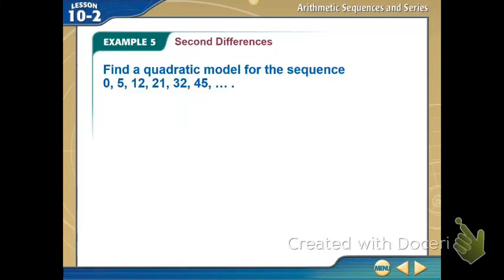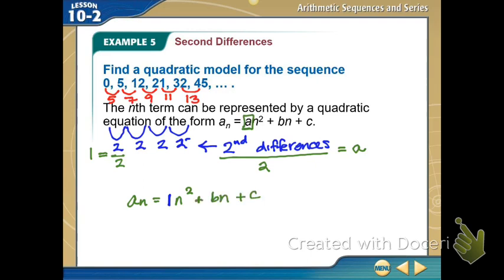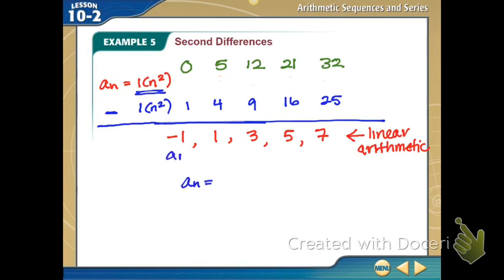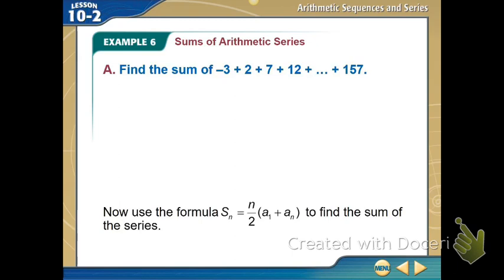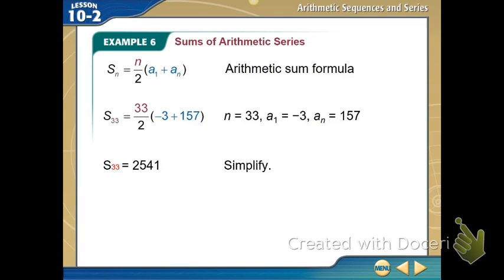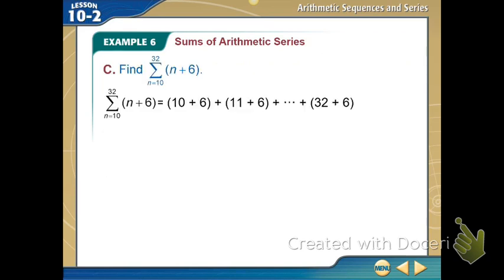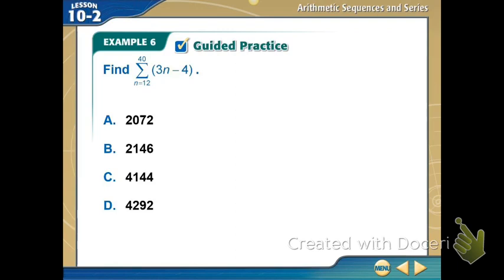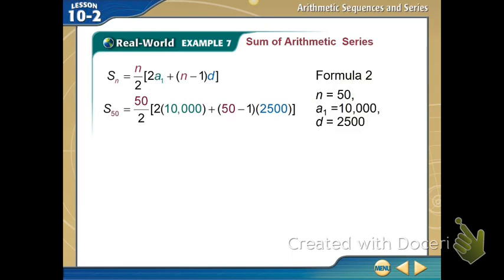MA 10.2 Video 2